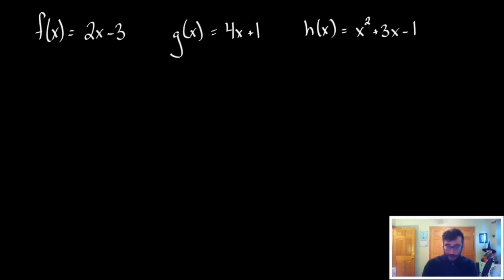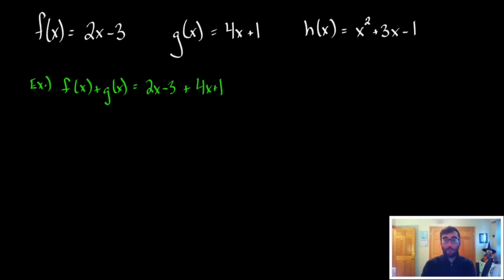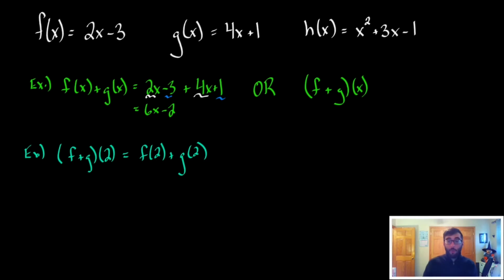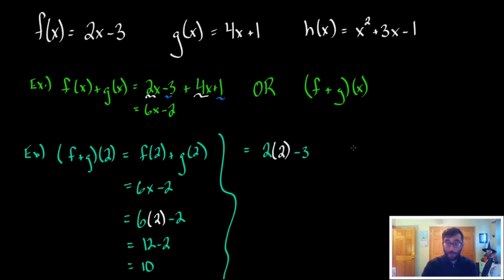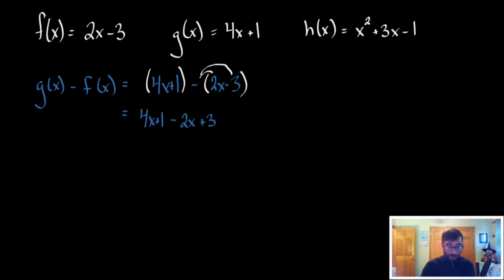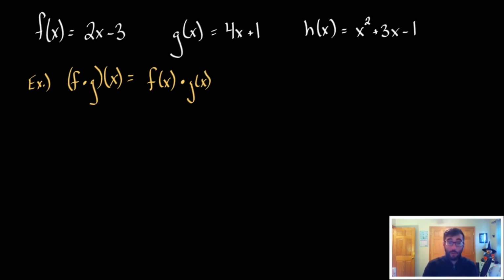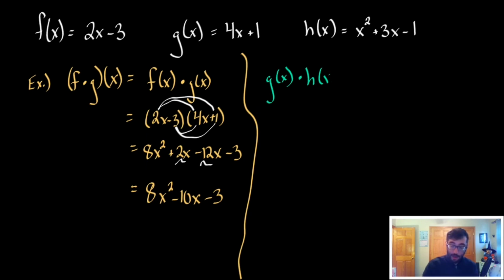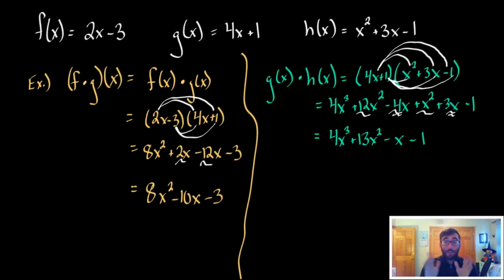Operations with Functions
In this video we quickly go over the different operations we can perform on functions. We cover function addition, subtraction, and multiplication. Be aware of the two different notations you can see for each operation! (Division is a bit more involved and will be covered in a future video)